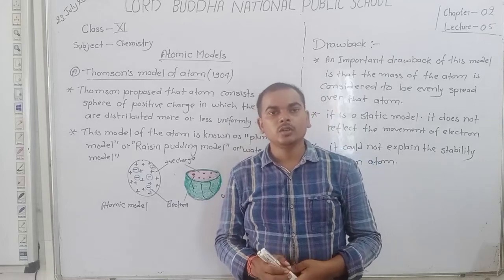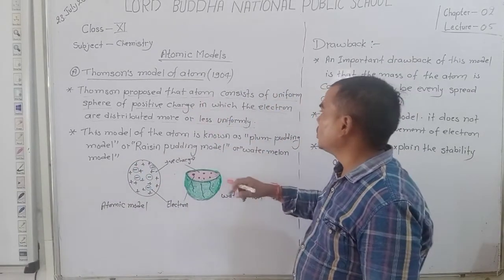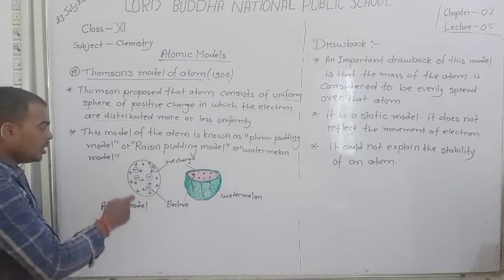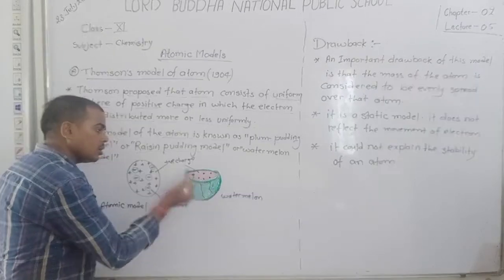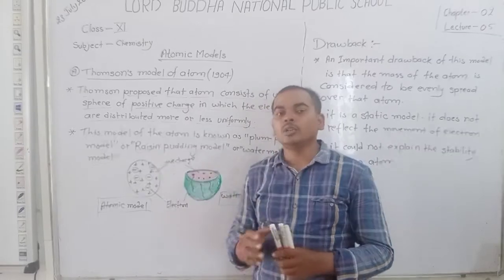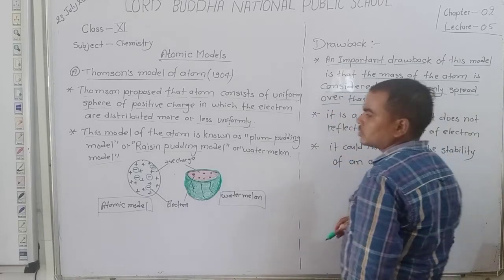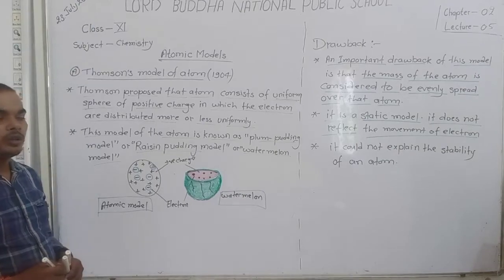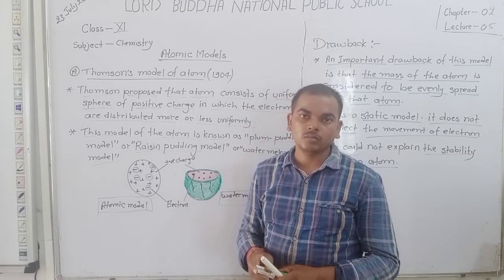chemistry class 11 chapter 2 lecture 5